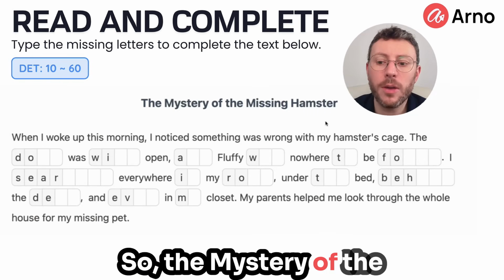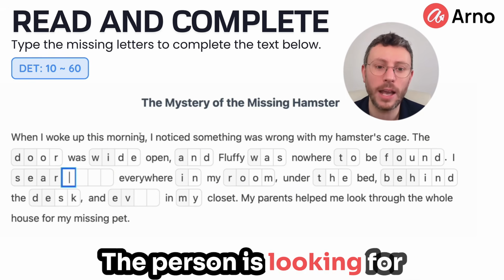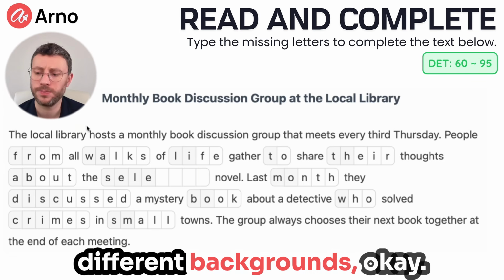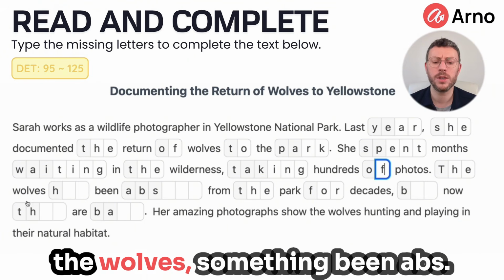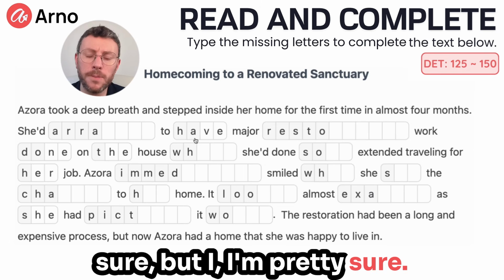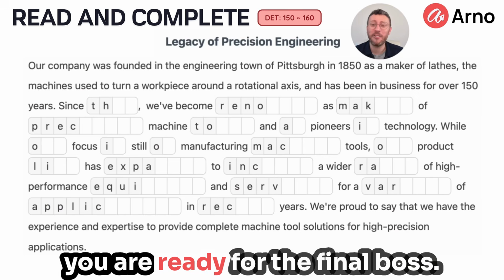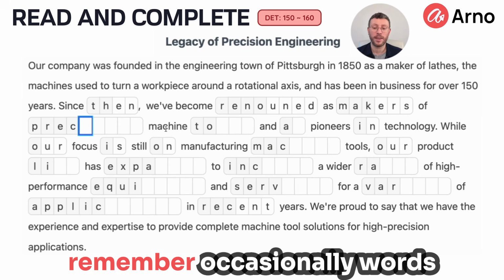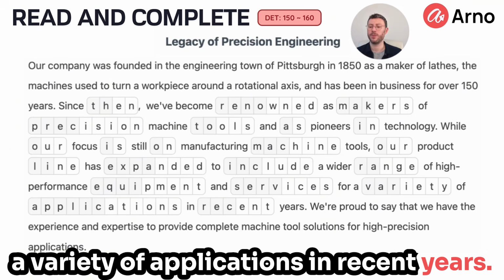Duolingo English Test: Read and Complete — Easy Method + Practice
Duolingo English Test Read and Complete practice strategy and questions. Learn how to answer Read and Complete in the Duolingo English Test (DET) using context, logic, patterns and grammar.

The Duolingo English Test Read and Complete task requires you to complete missing letters in multiple words across a short passage using context, grammar, vocabulary and common patterns.

In this lesson you will learn:

Duolingo English Test Read and Complete strategy
Read and Complete practice questions Duolingo English Test
how to improve Read and Complete accuracy and speed
how to use context to understand the text before answering
how to follow the logic of the passage (what comes next)
how to recognise common patterns and phrases
how to use grammar to identify the correct word form
how to avoid common mistakes in Read and Complete
how to proofread for spelling accuracy

This video is for learners preparing for the Duolingo English Test who want to improve Read and Complete performance, accuracy and reading comprehension.